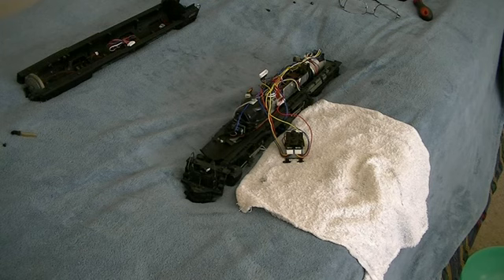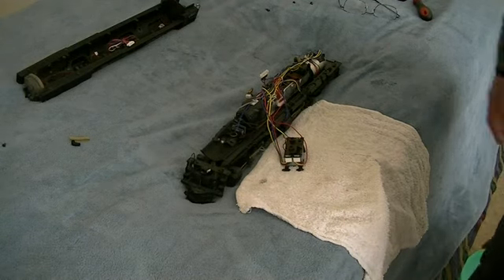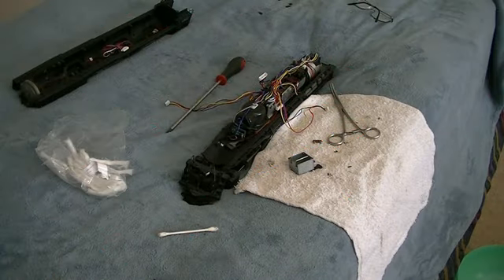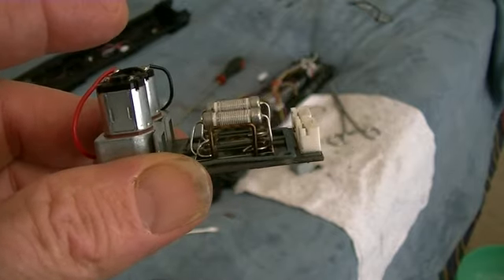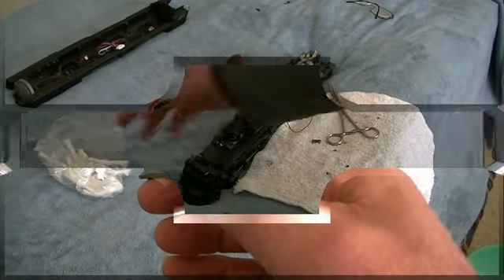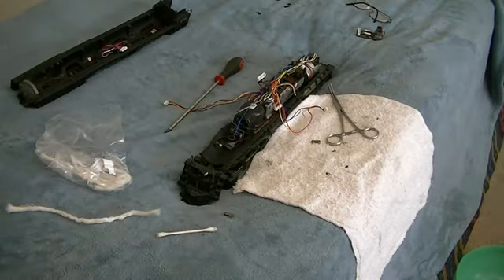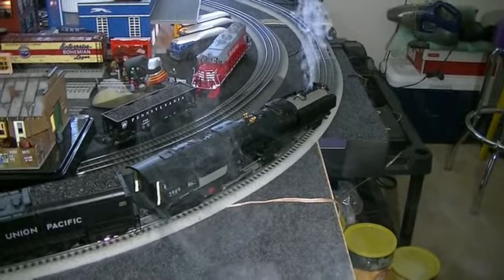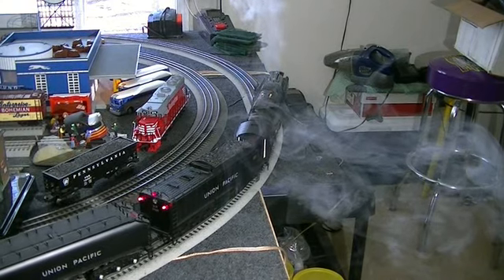Lionel VisionLine Challenger Main Stack Smoke Unit Maintenance & Modification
Hey guys,  I wasn't happy with the Challengers main stack smoke unit performance in a recent video, so I decided to perform some maintenance and ran into a problem.  Hope you enjoy the video!  P.S. the best smoking action is in the last 2 minutes of the video!